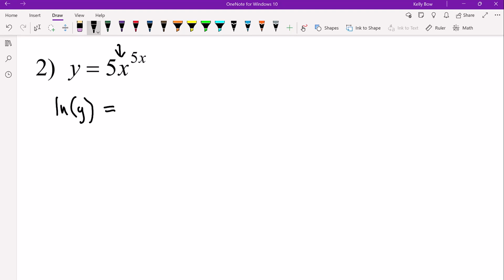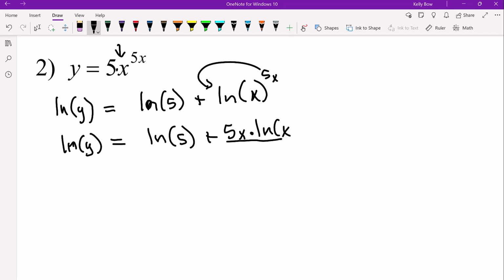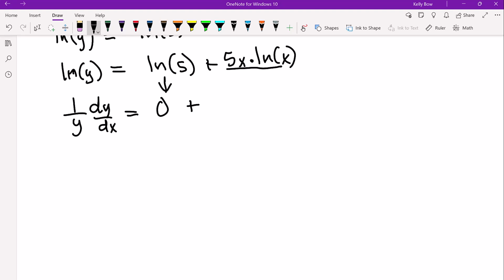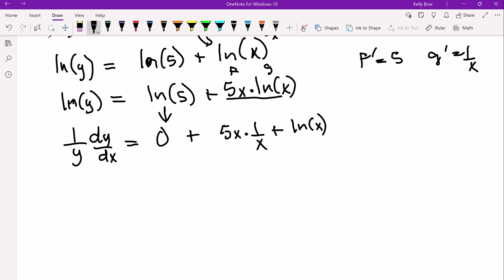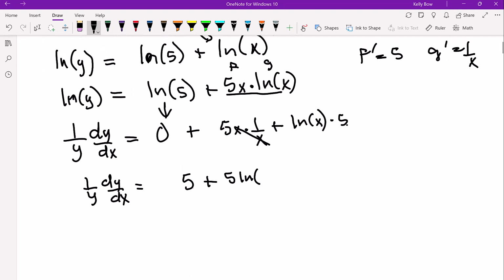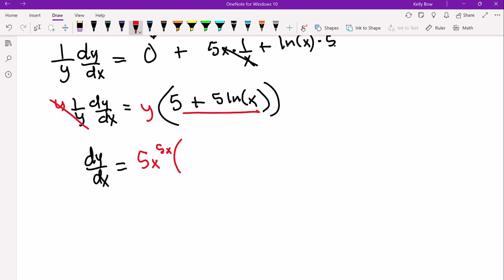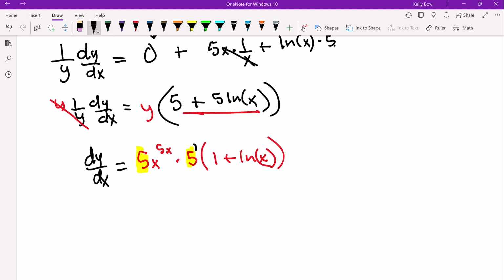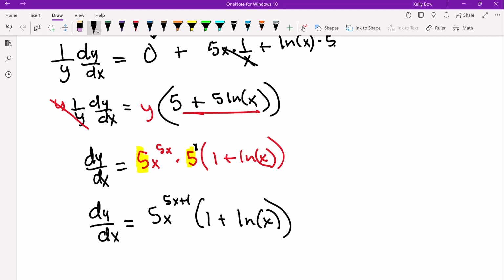Wk-8 Logarithmic Differentiation Part-2 (medium)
This video shows how to use Properties of Logs in the Logarithmic Differentiation process, step-by-step.